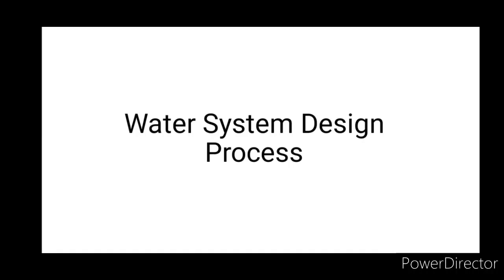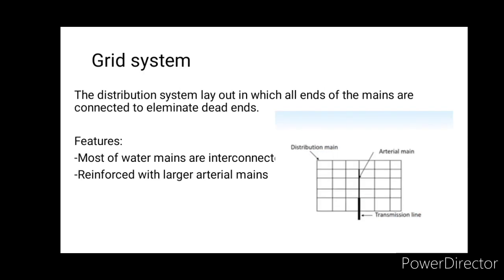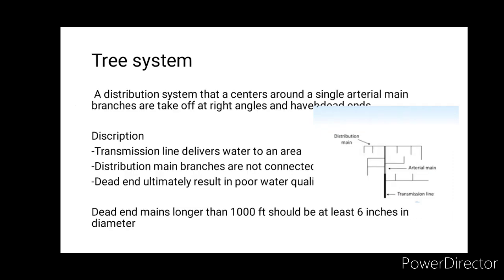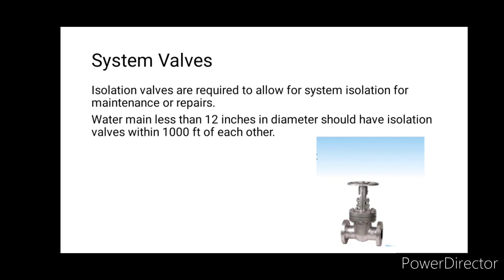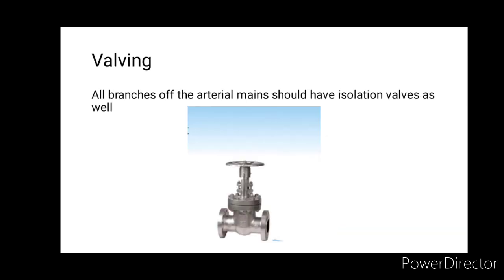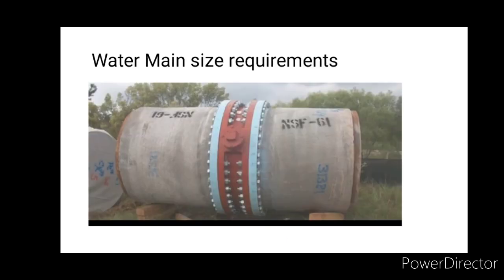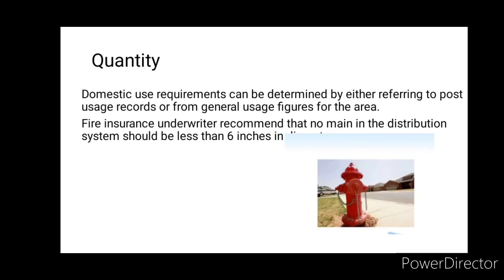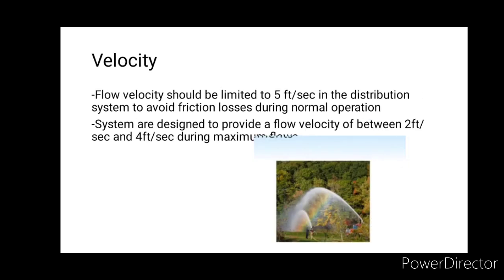Dumay, Nikko Jay , water system